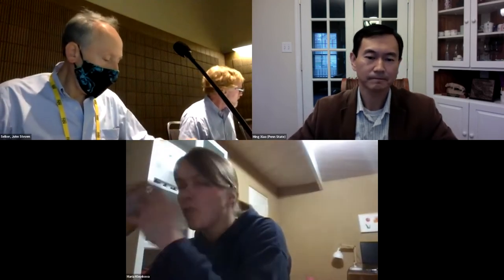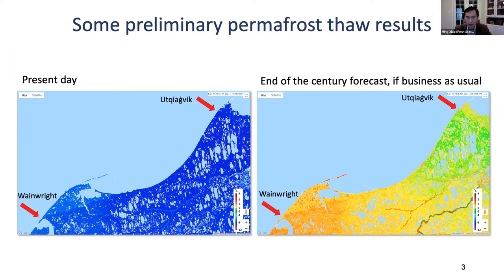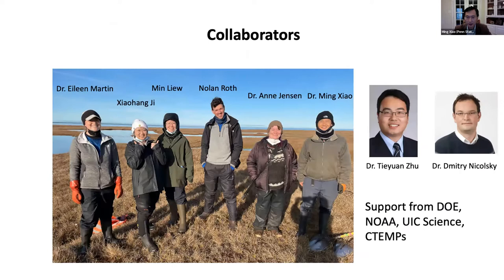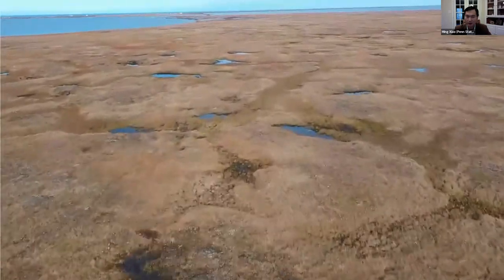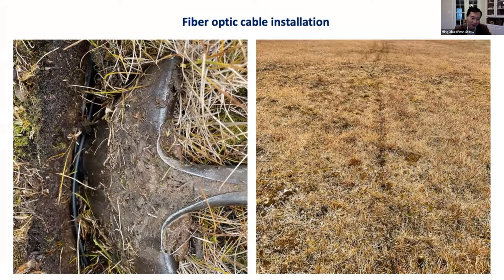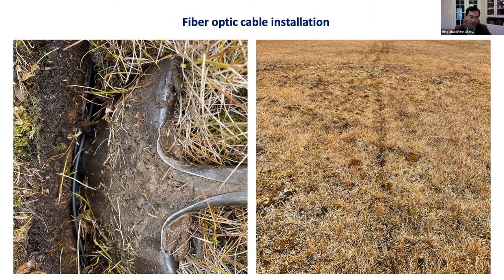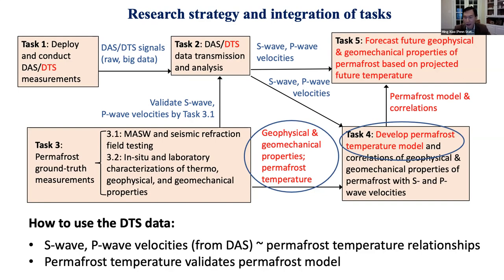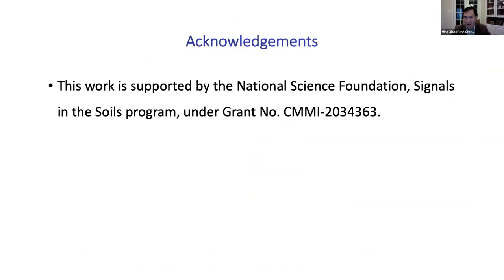Ming Xiao (Penn State U.) In Situ Monitoring of Permafrost Using DTS